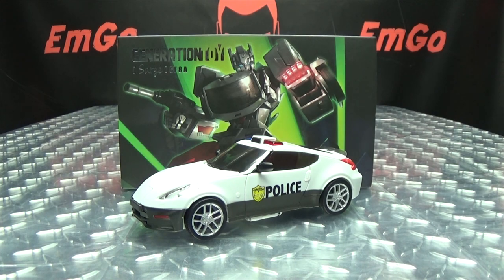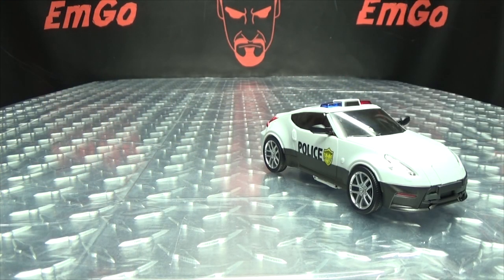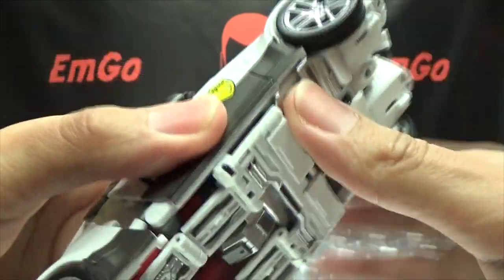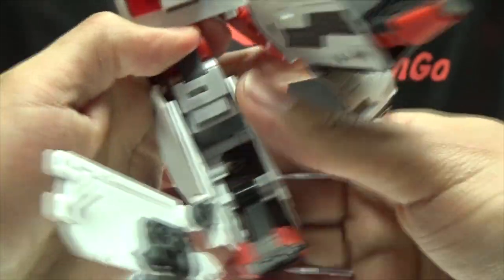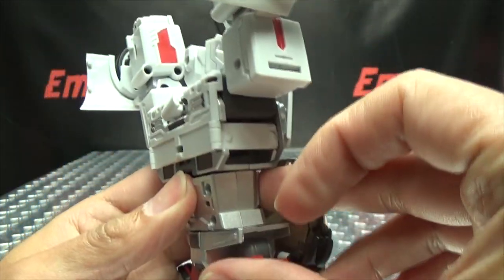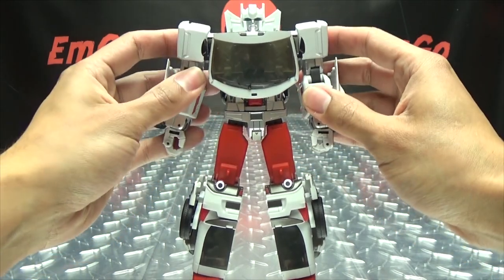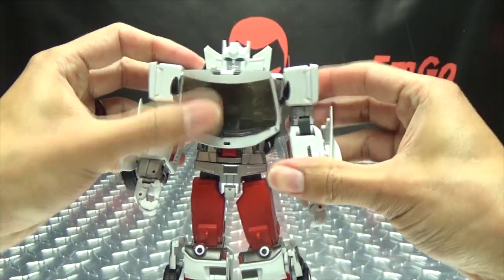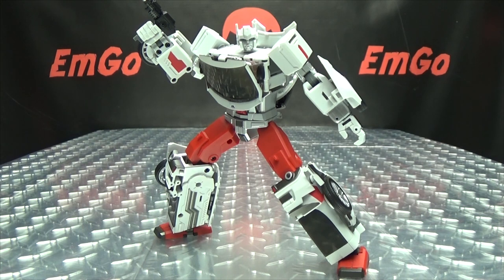Generation Toy SARGE (Streetwise): EmGo's Transformers Reviews N' Stuff